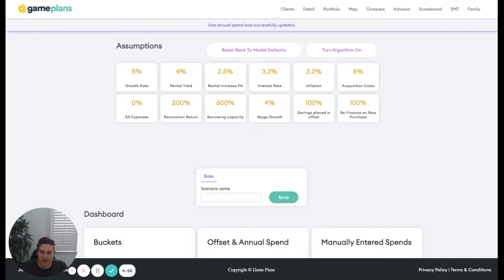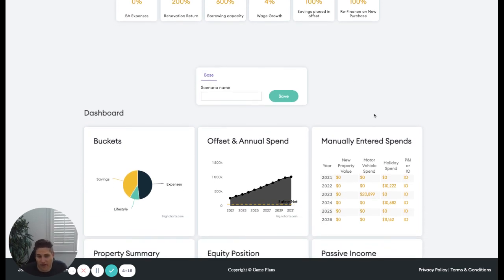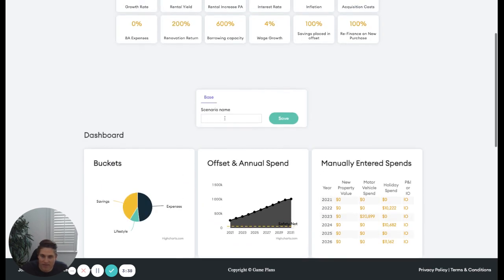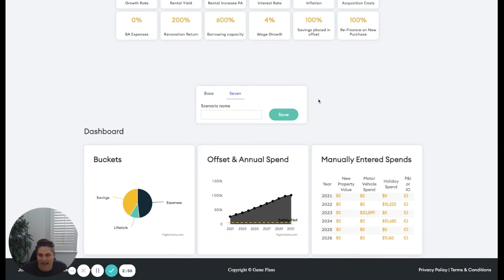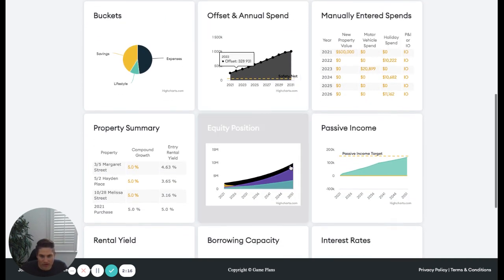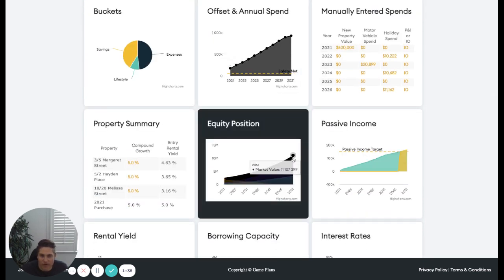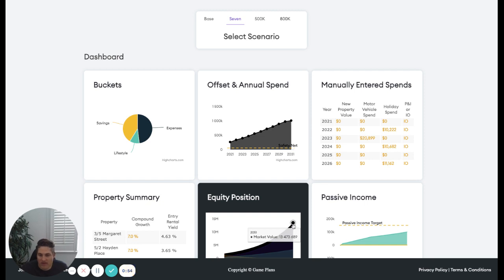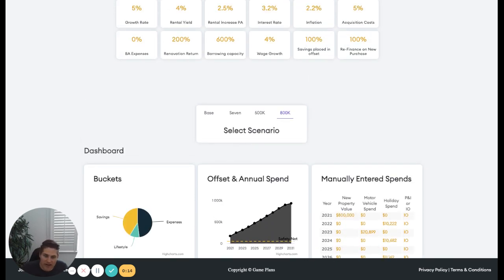Gameplans - Save Your Plan